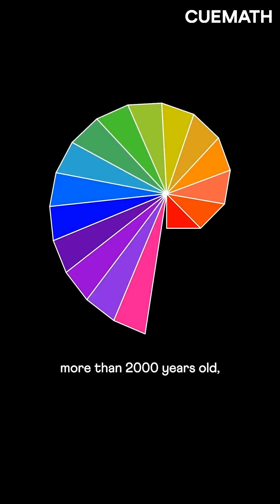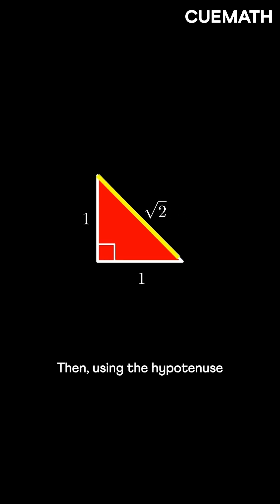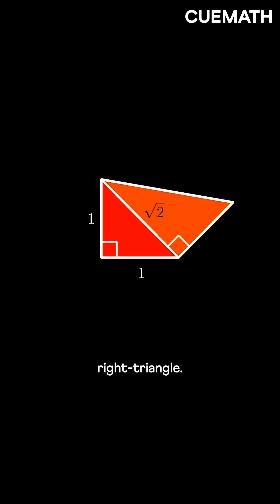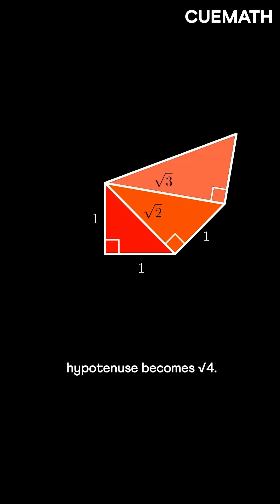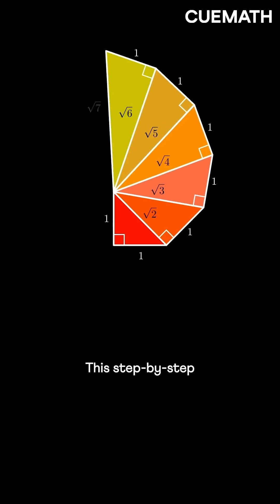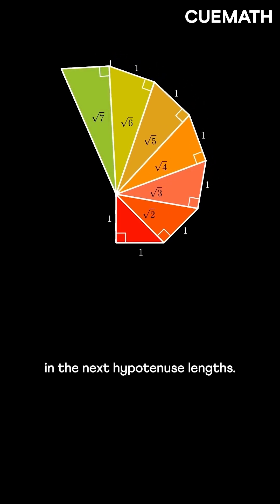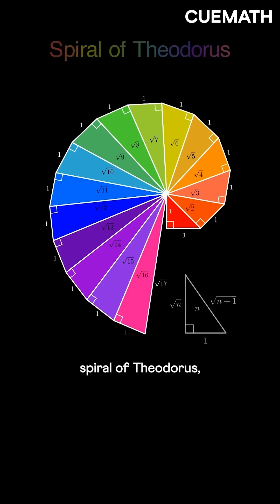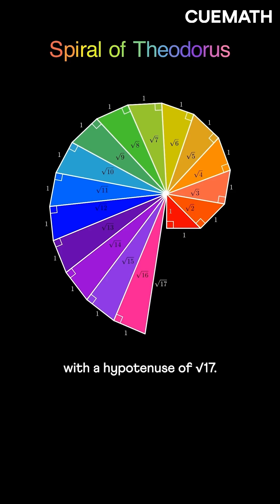The Square Root Spiral 🌀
In this video we show how to construct the square root spiral, also called the spiral of Theodorus!

Theodorus proved that the square roots of all non-square integers from 3 to 17 are irrational using this spiral. But why do you think he stopped at 17?

Visualising numbers geometrically brings out the beauty of Math!